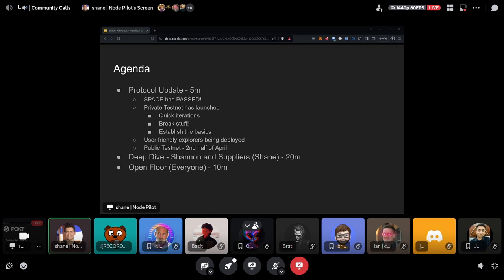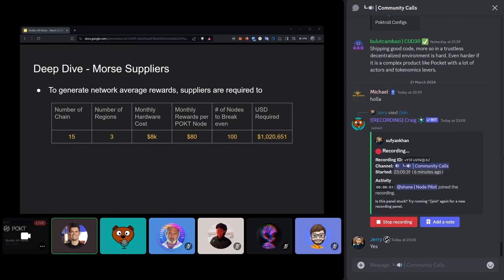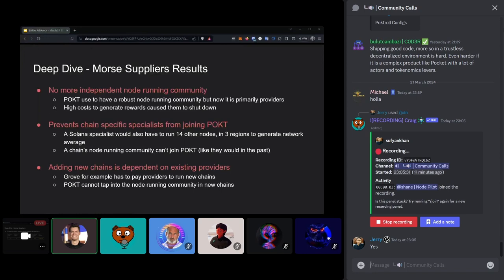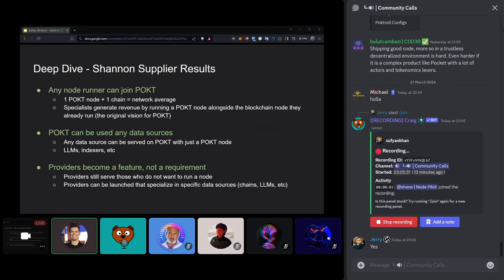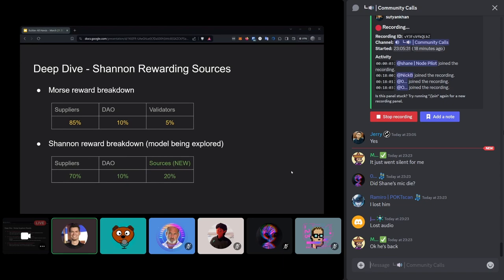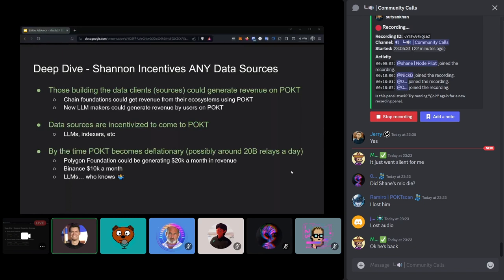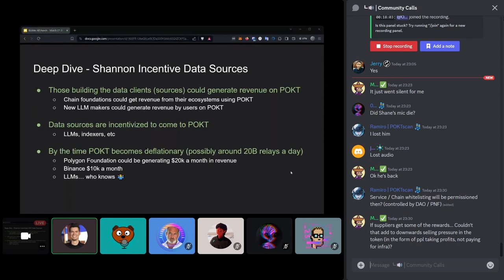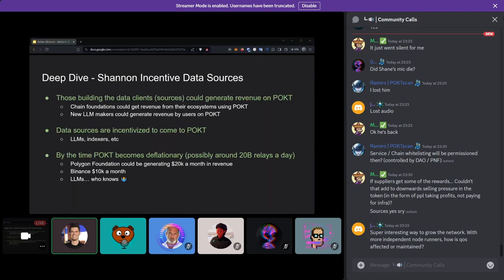Pocket Builders Call | March 21st 2024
00:00 - Intro
02:30 - Agenda
06:05 - Morse Suppliers
12:37 - Shannon Suppliers
16:45 - Shannon Rewarding Sources
24:15 - Open Floor